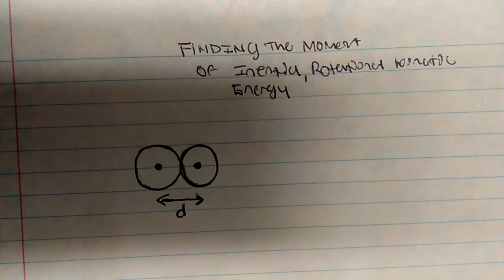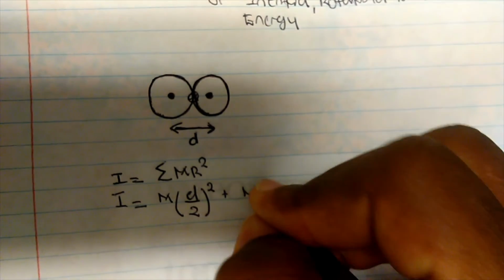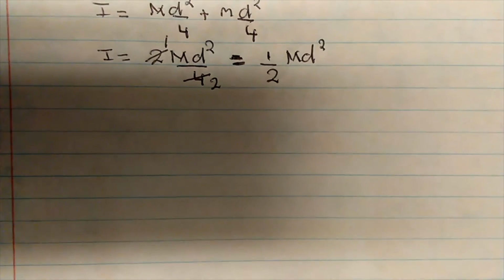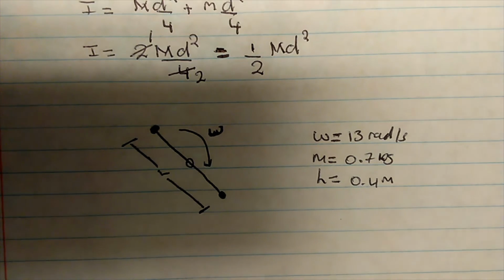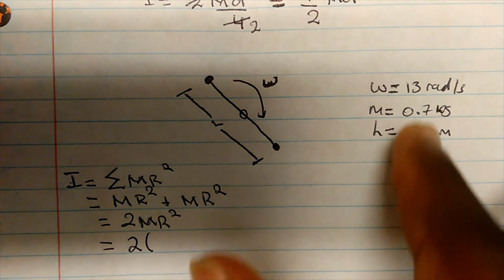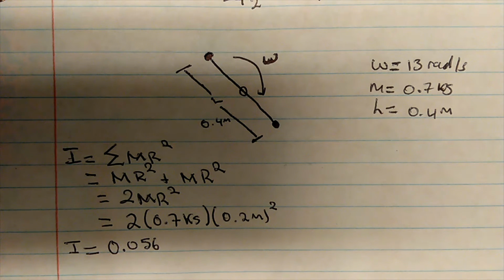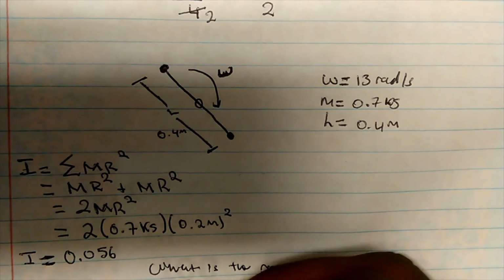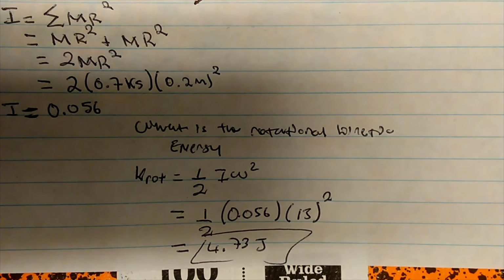Finding the Moment of Inertia & Rotational Kinetic Energy